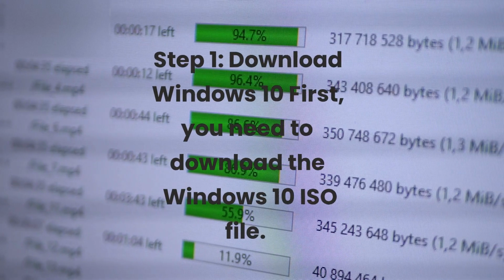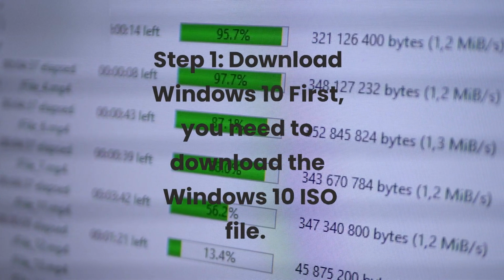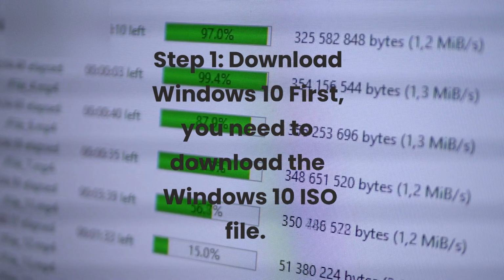How to Install Windows 10 Step by Step Guide by asitcare.in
Hello everyone, in this video, I'm going to show you how to install Windows 10 on your PC. If you're new to the process of installing an operating system, don't worry, I'll guide you through every step of the way. Let's get started!

Step 1: Download Windows 10
First, you need to download the Windows 10 ISO file. Go to the Microsoft website and download the latest version of Windows 10.

Step 2: Create a Bootable USB Drive
To install Windows 10, you need to create a bootable USB drive. Insert a USB drive (at least 8GB) into your computer and download the Rufus tool. Open Rufus and select the USB drive, then select the Windows 10 ISO file you downloaded earlier. Click "Start" and wait for the process to complete.

Step 3: Change Boot Order
Now, you need to change the boot order of your computer to boot from the USB drive. Restart your computer and press the key to enter the BIOS (usually F2 or Delete key). Find the Boot Order or Boot Sequence option and move the USB drive to the top of the list. Save and exit the BIOS.

Step 4: Install Windows 10
Restart your computer and it will boot from the USB drive. The Windows 10 installation process will begin. Select your language, time and currency format, and keyboard or input method. Click "Next."

Click "Install Now" and accept the license terms. Choose "Custom: Install Windows only (advanced)" and select the partition where you want to install Windows. Click "Next" and wait for Windows 10 to install.

Step 5: Setup Windows 10
Once the installation process is complete, you need to set up Windows 10. Enter your product key if prompted, then select your settings, including your region, language, and network settings.

Create a user account and password and set up your privacy settings. Click "Next" and wait for Windows to finalize your settings.

Conclusion:
That's it! You have successfully installed Windows 10 on your PC. If you have any questions or comments, please leave them below.